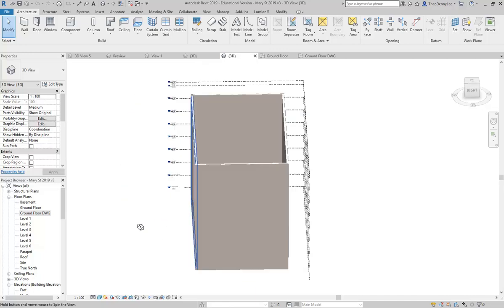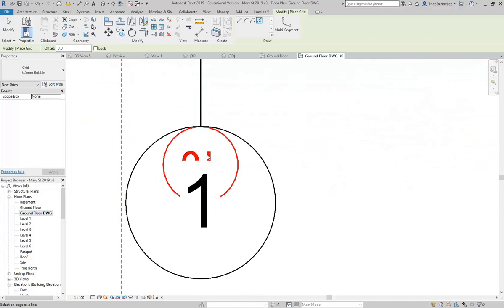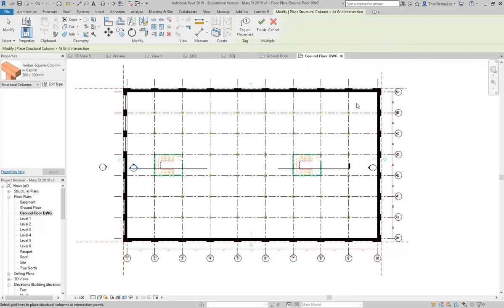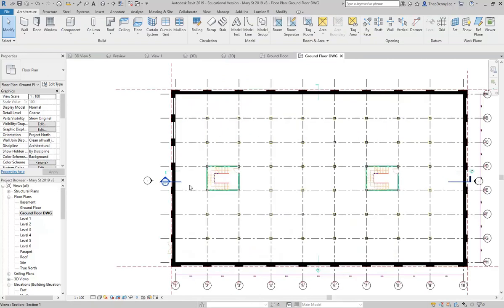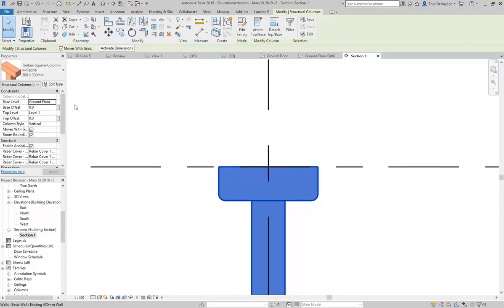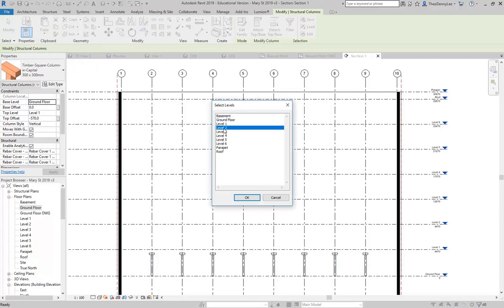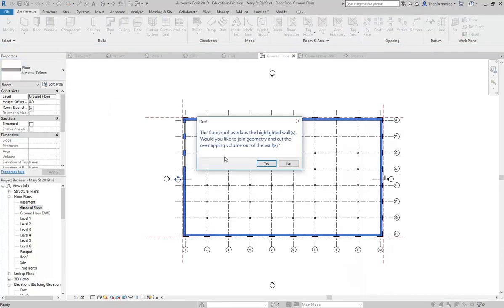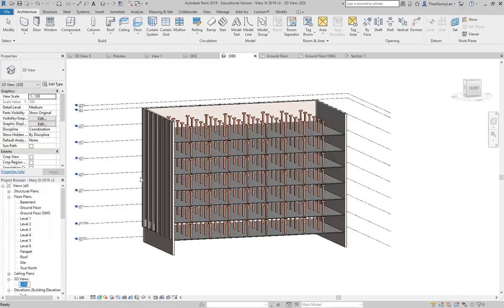Revit Hospitality Mary St 2019 06 Grids Columns Floors